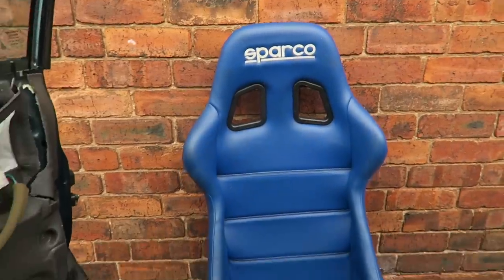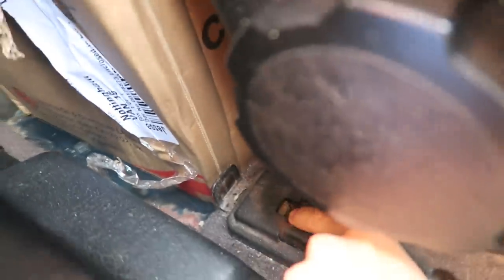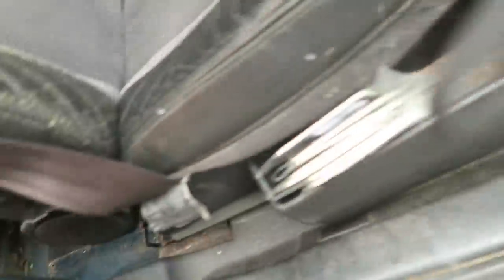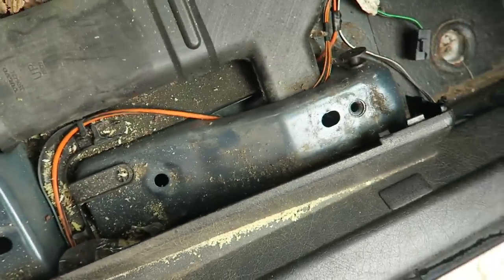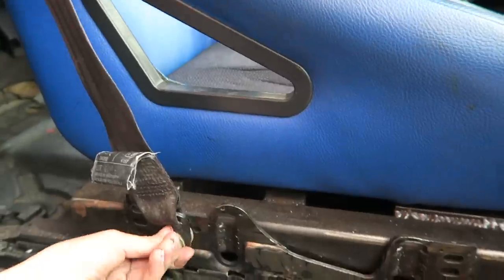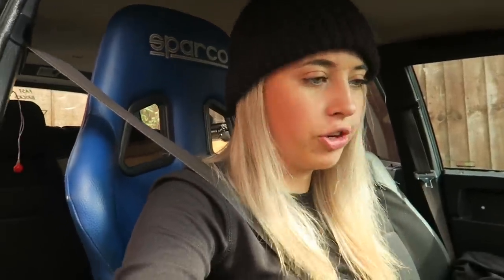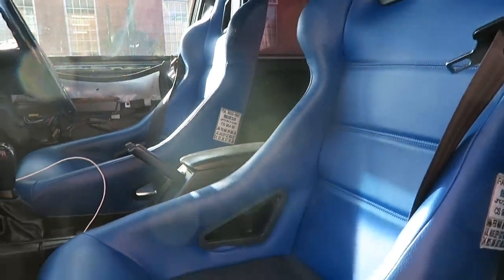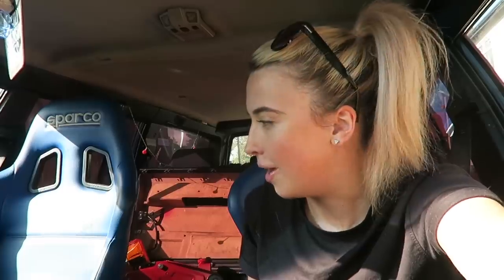BUCKET SEATS FOR THE 940!